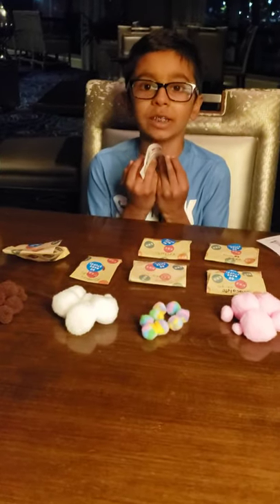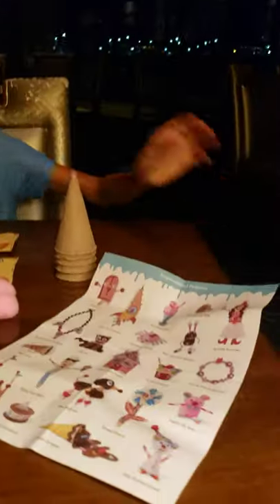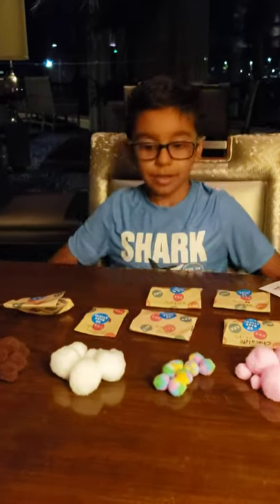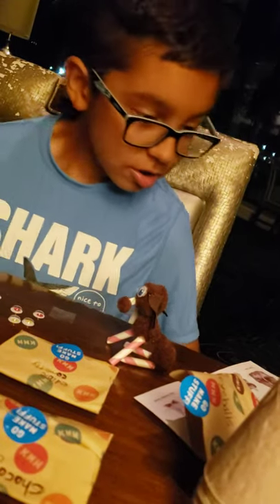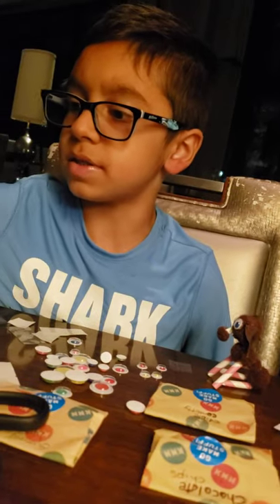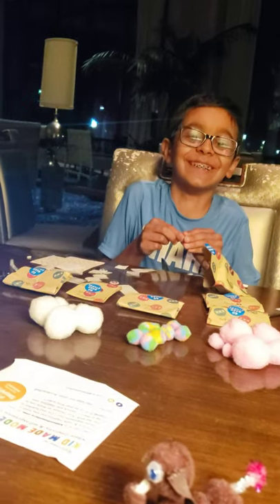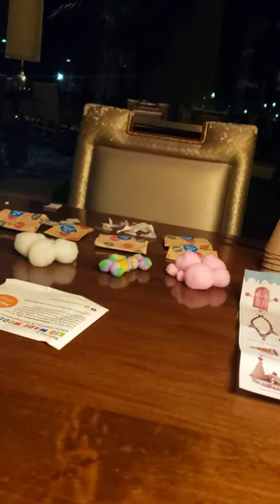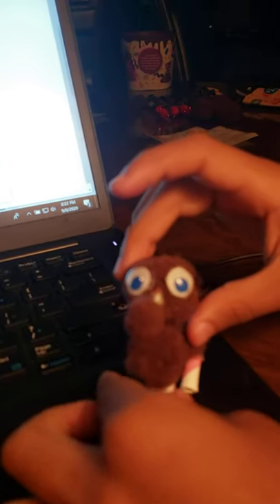arts and crafts with kid made modern